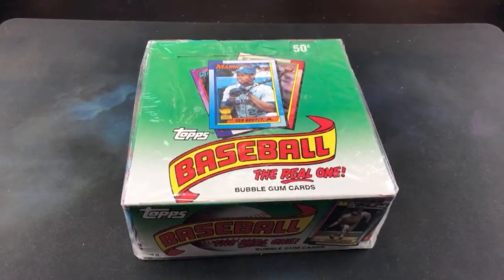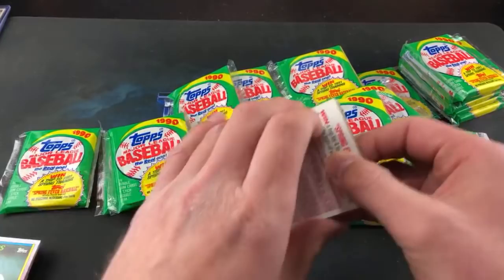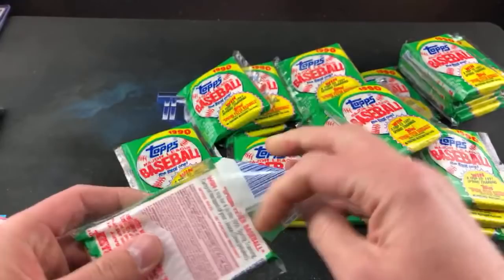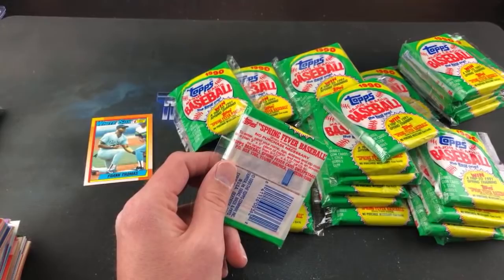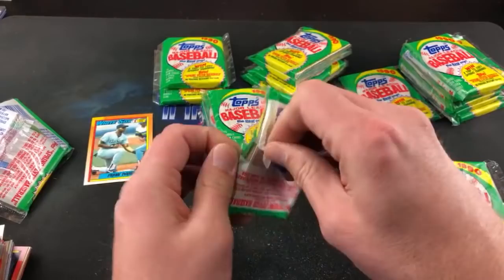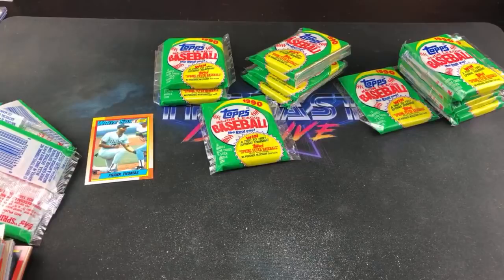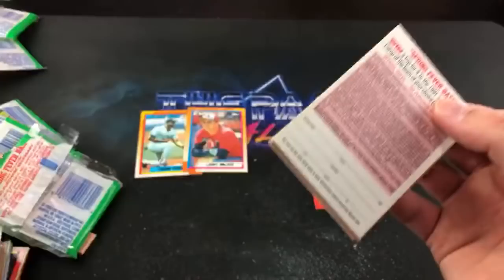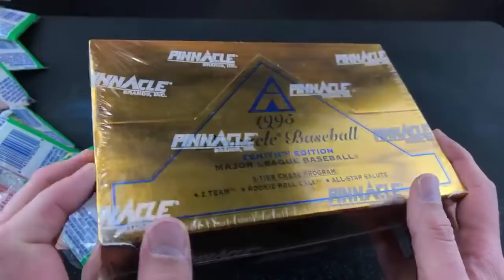FRANK THOMAS NNOF SEARCH IN 1990 TOPPS!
Join me once again in the never ending and exhaustive search for the legendary Frank Thomas NNOF error card in 1990 Topps.